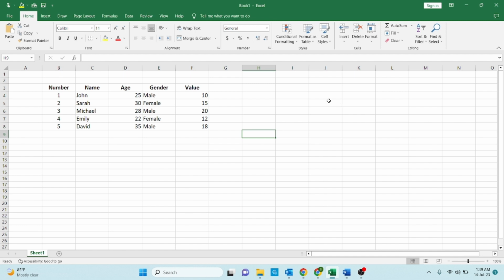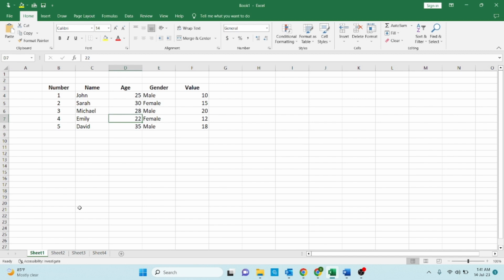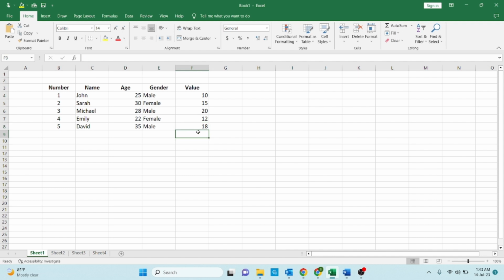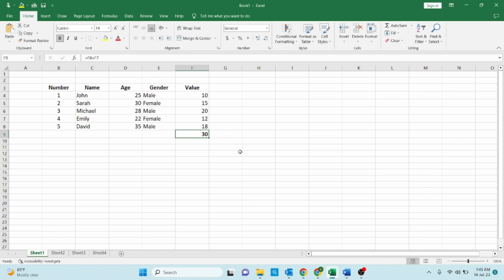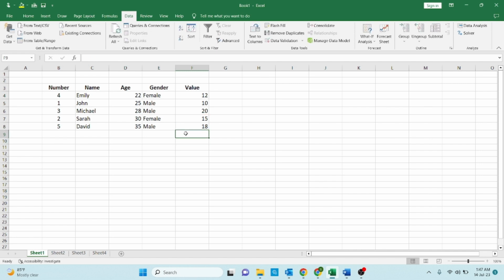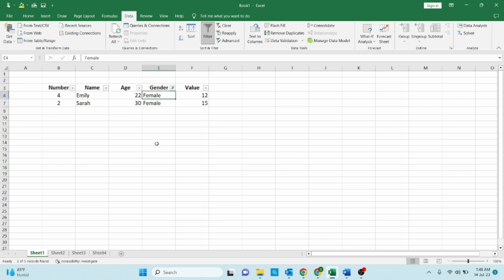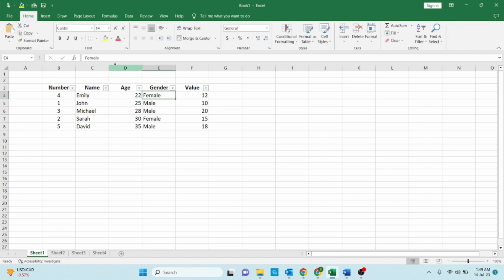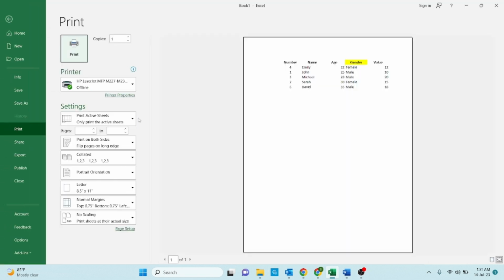Microsoft Excel Basic Terminologies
In this beginner-friendly tutorial, we dive into the world of Excel and unravel the essential basic terminologies you need to know. Whether you're just getting started with Excel or looking to refresh your knowledge, understanding these fundamental terms is crucial for building a strong foundation. From cells and formulas to worksheets and workbooks, we break down each concept in a clear and concise manner. By the end of this video, you'll feel confident navigating Excel's terminology and be equipped with the necessary vocabulary to excel in your spreadsheet endeavors. Join us as we simplify the complexities of Excel and empower you with the knowledge to unleash its full potential. Get ready to embark on a journey of Excel enlightenment and watch this video now!

0:00 Start
0:42 Basic Terminologies
01:56 Cell Referencing
02:41 Formulas And Functions
04:08 Data Entry and Editing
04:42 Sorting and Filtering
07:23 Cell Styling and Formatting
09:26 Saving and Printing
10:07 Closing

Excel spreadsheets
microsoft excel
excel tips and tricks
Excel tips
excel course excel for beginners
data entry in excel
excel data entry excel for beginners
data entry tutorial
using excel
beginning excel
excel for beginners
entering data in excel
excel formulas
excel basics
excel functions
excel tutorial microsoft excel
excel tutorial
learn excel
excel hacks
excel tutoring
excel world
vba excel
vba excel
excel computer operator
excel trick shots
spreadsheet tutoring
rank formula in excel
Excel Basic Terminologies
Excel spreadsheets
microsoft excel
Excel tips
data entry tutorial
using excel
beginning excel
excel for beginners
excel formulas
excel basics
excel functions
excel tutorial
learn excel
excel hacks
excel tutoring
excel world
vba excel
vba excel
excel computer operator
excel trick shots
spreadsheet tutoring
ms excel hacks
microsoft excel hacks
excel for freelancers
microsoft excel for freelancers
ms excel for freelancers
excel full course
excel course
v lookup h lookup in excel
excel tutorial
ms excel interview questions and answers
microsoft excel
excel tutoring
advance excel
excel formula